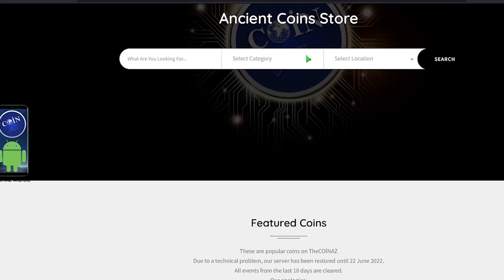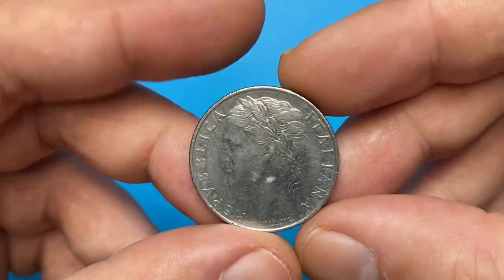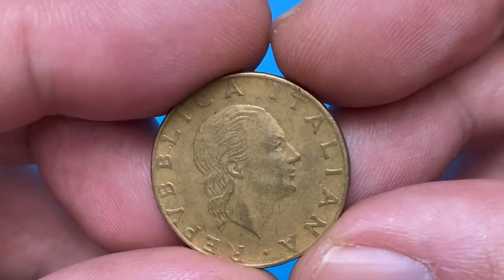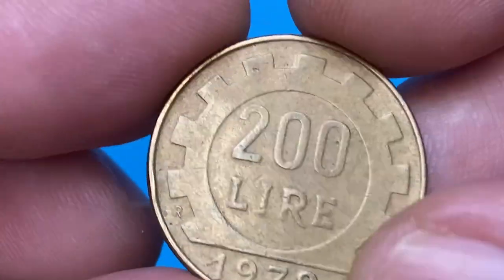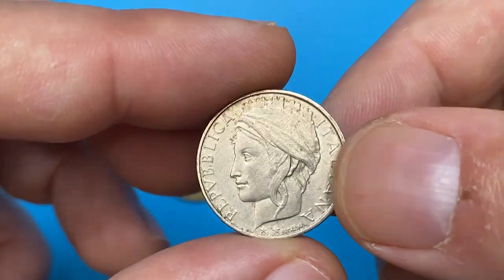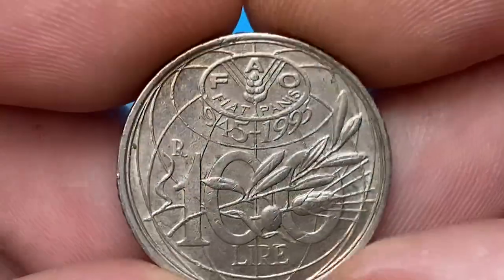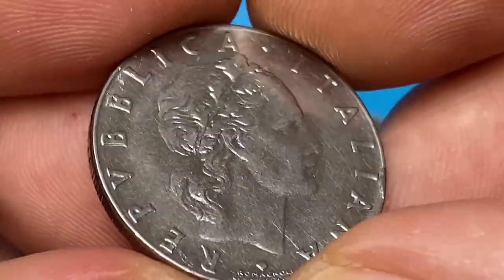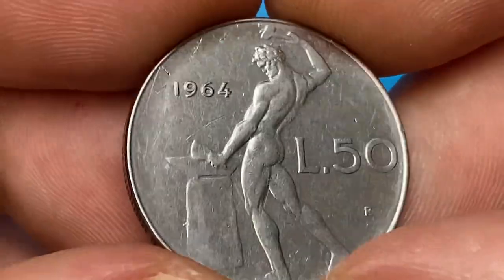ITALIAN COINS ARE OF HIGH VALUE?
Are Italian coins of high value? You bet! In this video, we'll explore the history and value of Italian coins, and show you some of the best ways to invest in Italian coins.